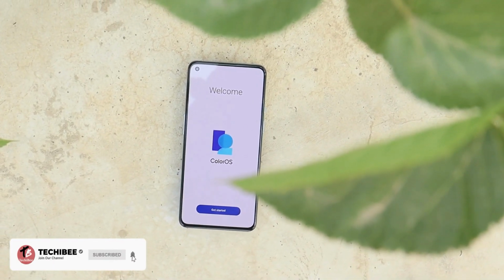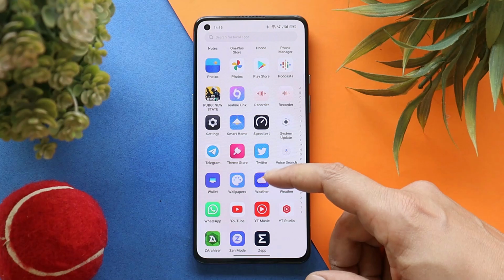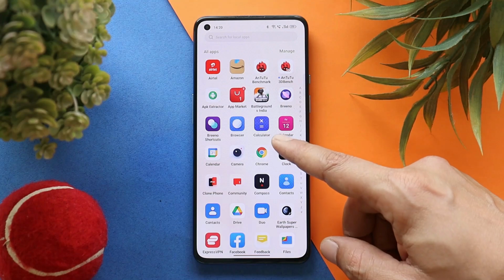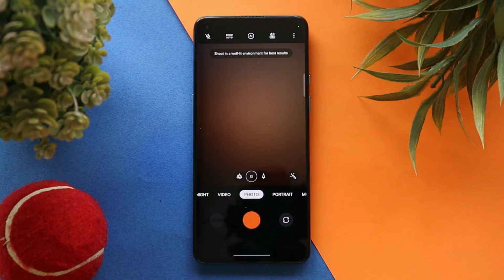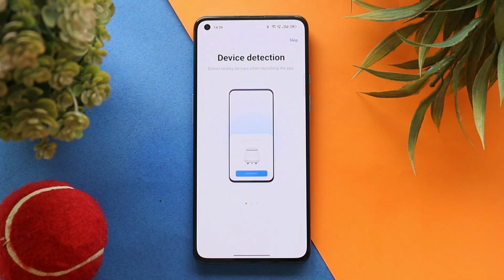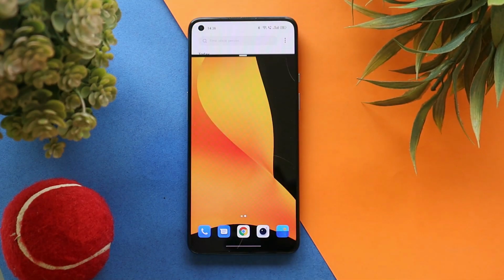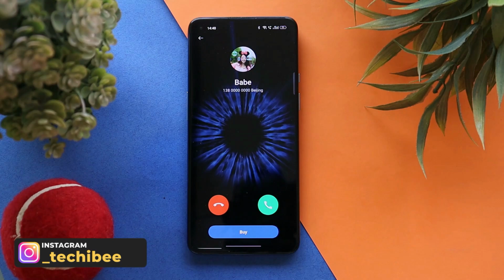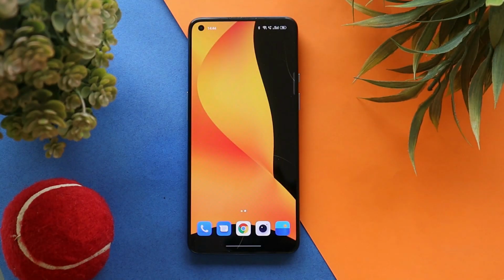ColorOS 12 Top Features Everything Explained Ft. ColorOS 12 Open Beta 3 - Better than OxygenOS 12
In this video we have coverd all the top features of ColorOS 12, Recently ColorOS 12 open beta 3 was rolled out for Oneplus 9 Series.